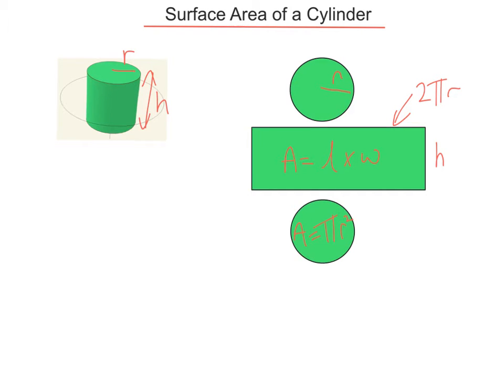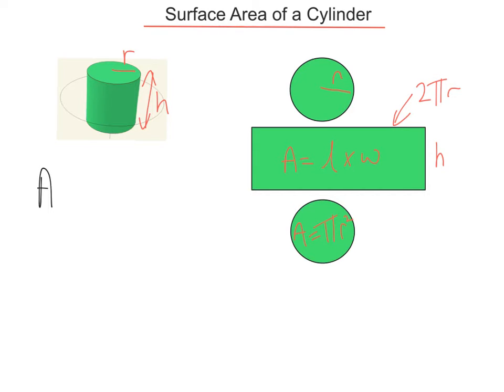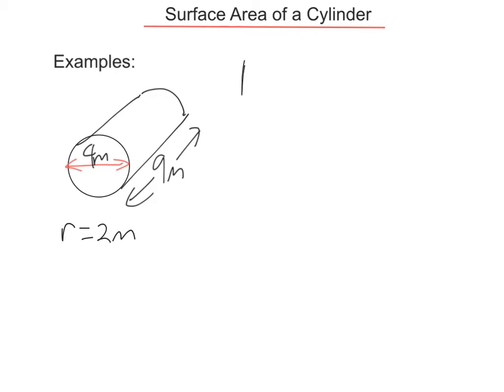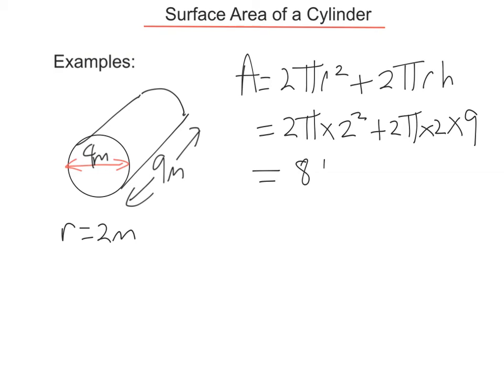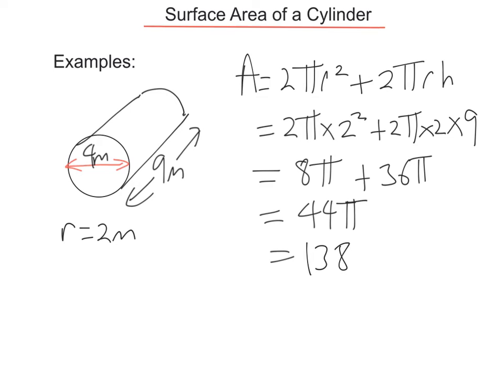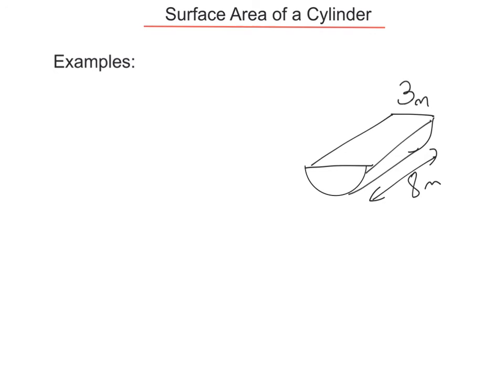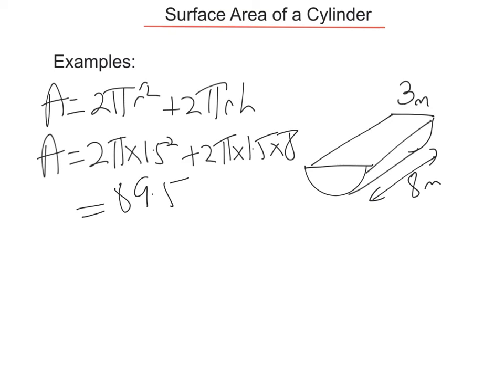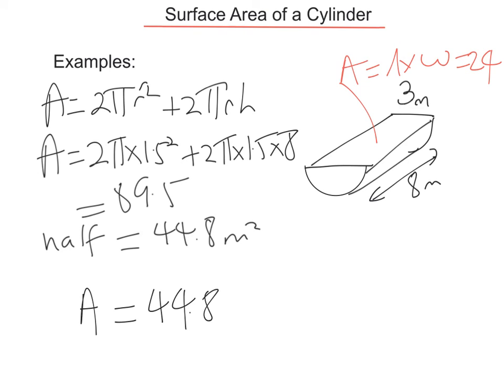Measurement - (12.6) - Surface Area of Cylinders